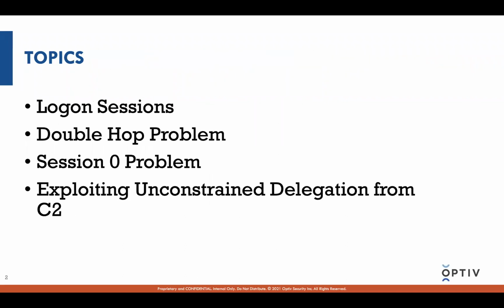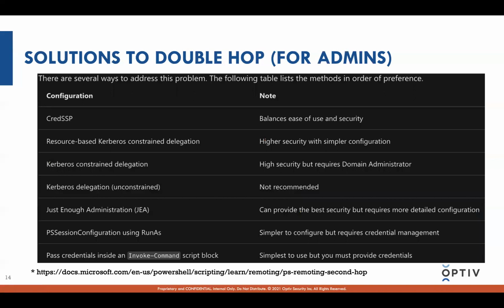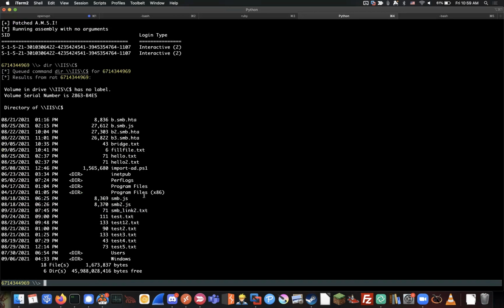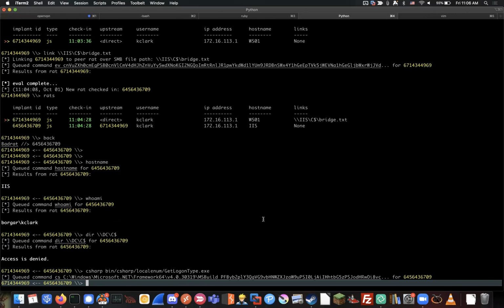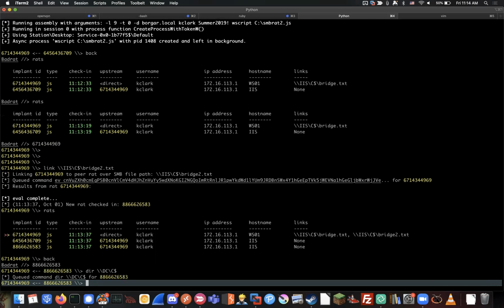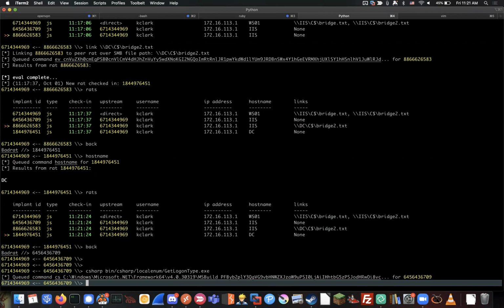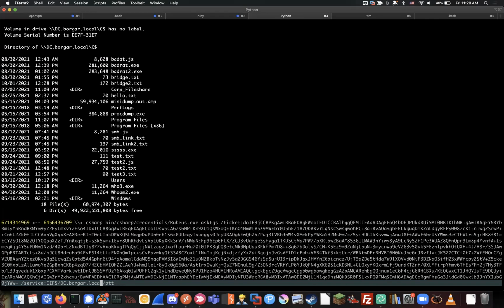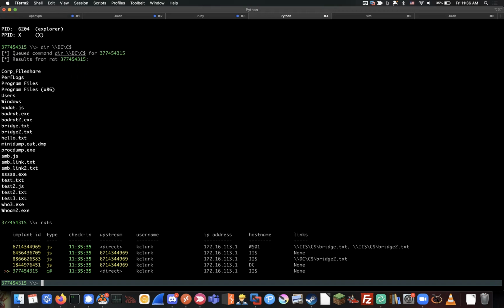Windows logon sessions and associated gotchas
tl;dr: session 0 bad logon type 3 bad